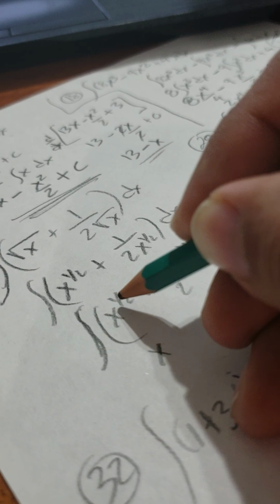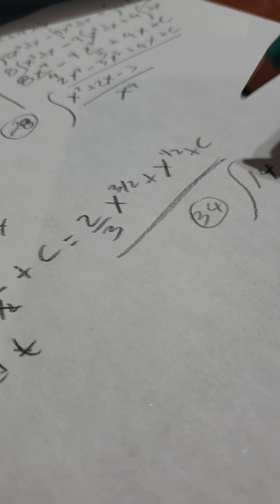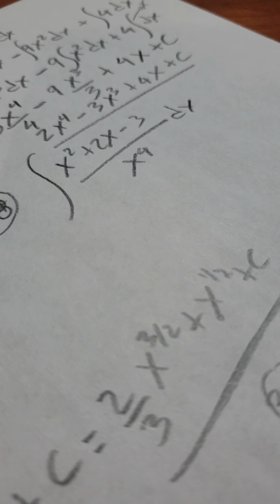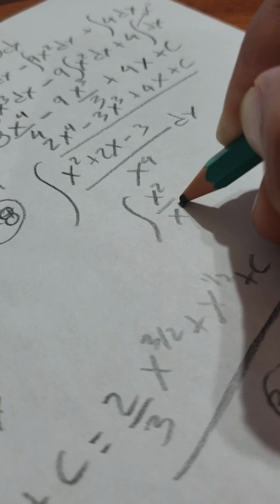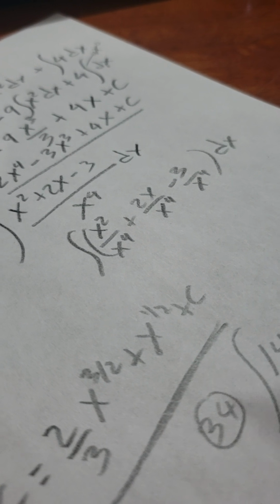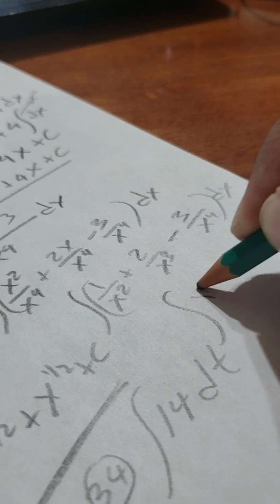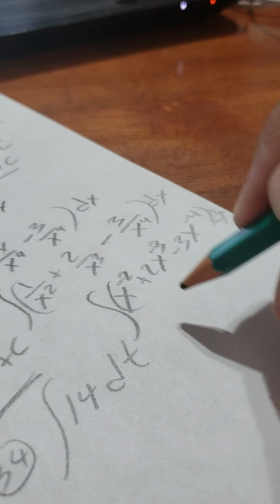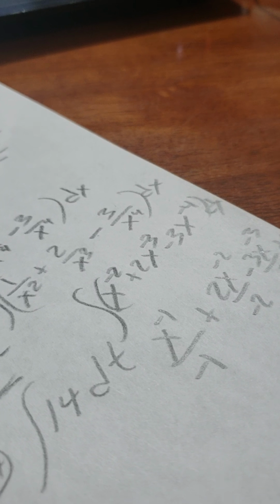Calculus Lesson 6.1 C